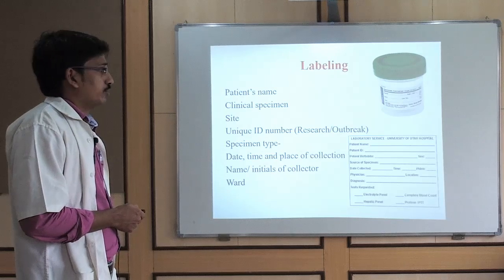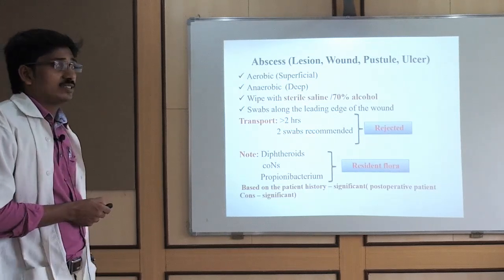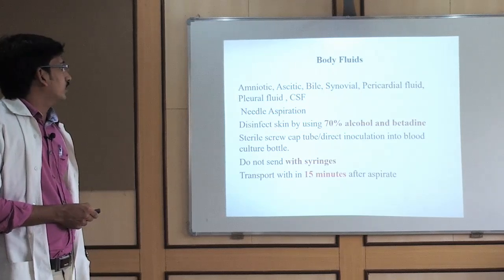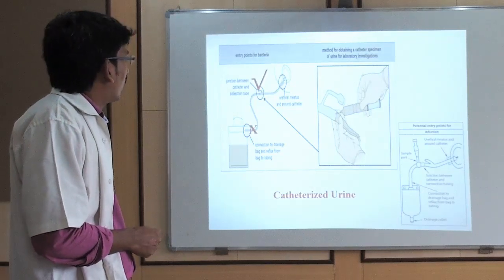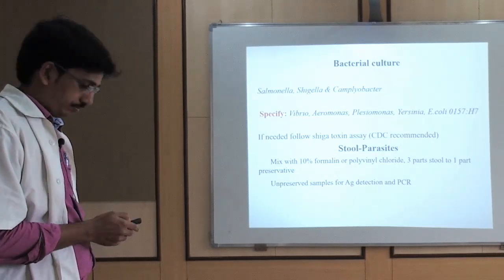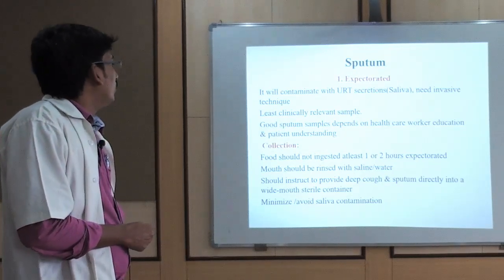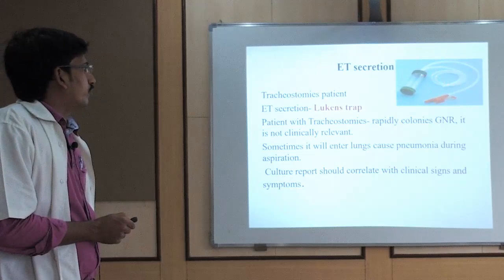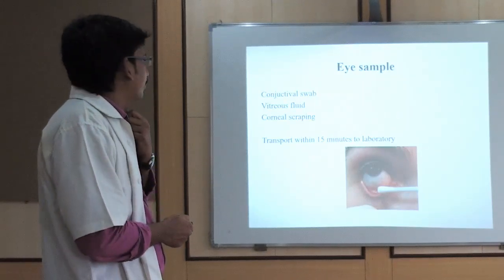Sample Collection & transportation